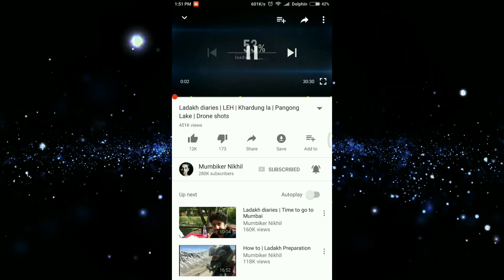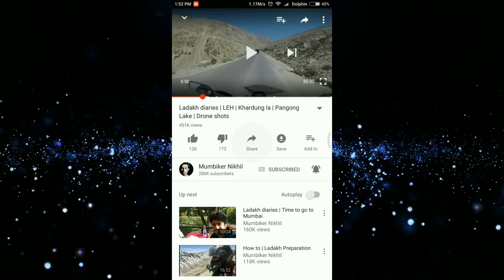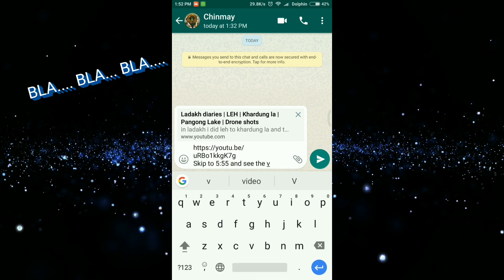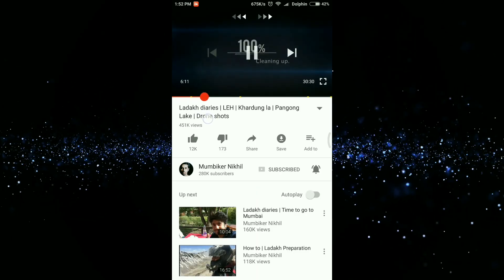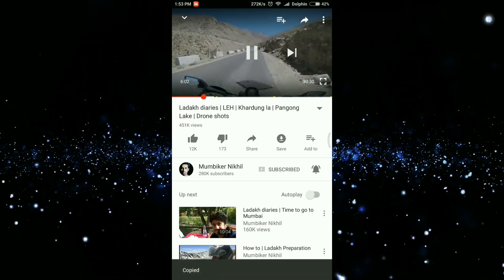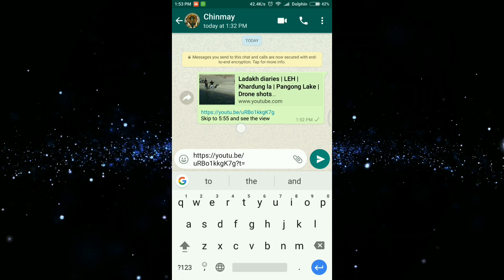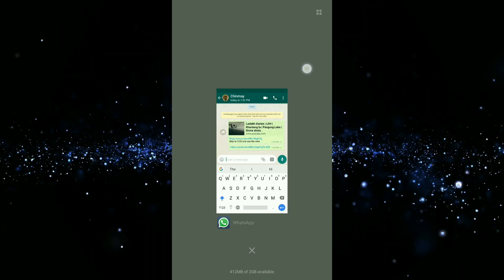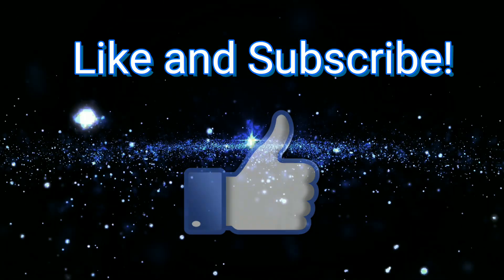How to share YouTube videos according to Time Stamp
Hello guys, this video demonstrates how you can share any  YouTube video with a link that redirects the video directly to any timestamp.